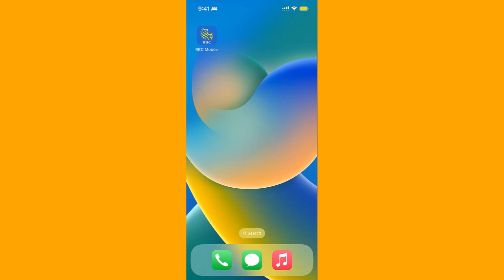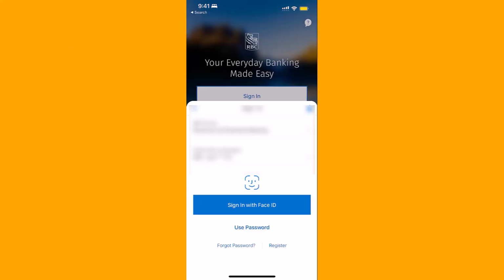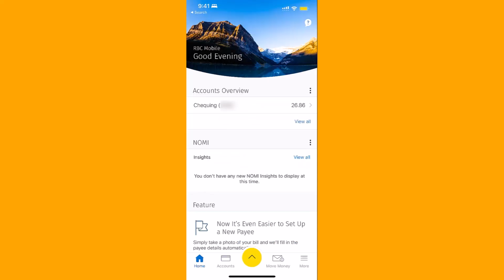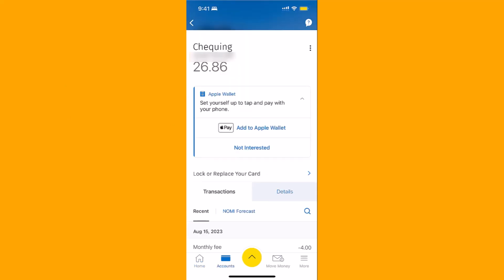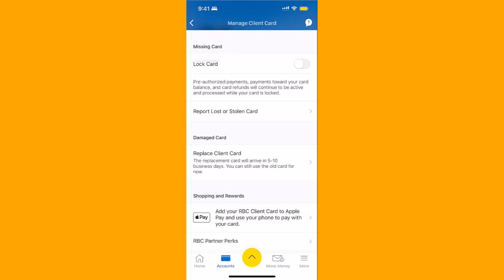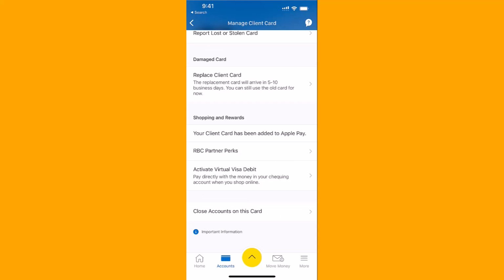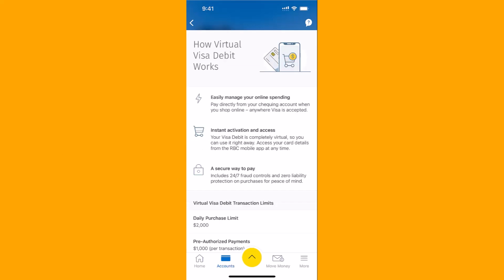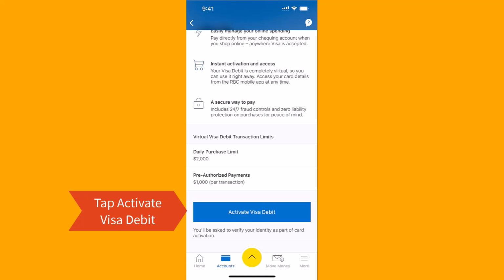Activate Your Royal Bank Virtual Visa Debit Card on RBC App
In this video, we're going to show you how to activate your Royal Bank virtual Visa debit card on RBC app.